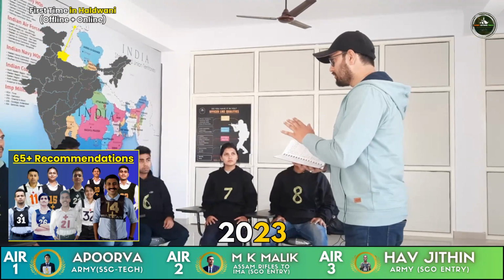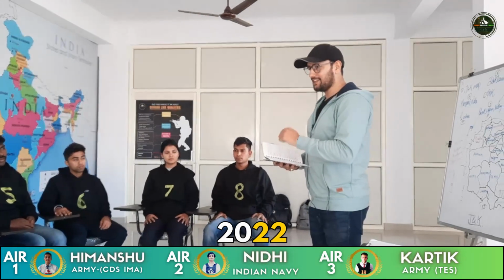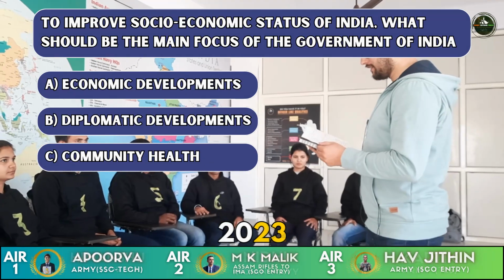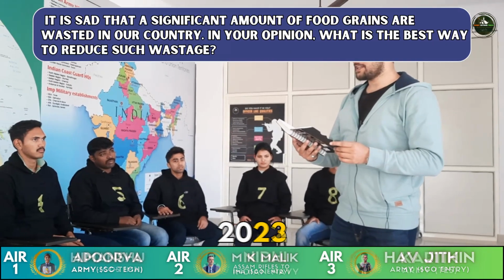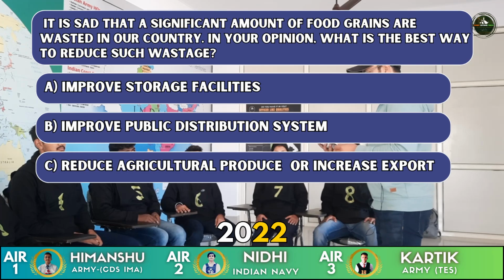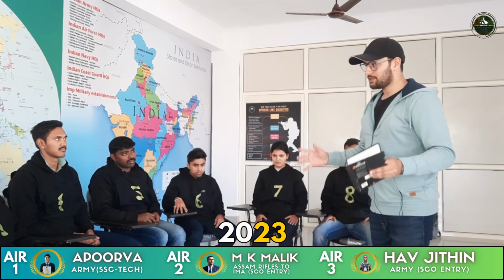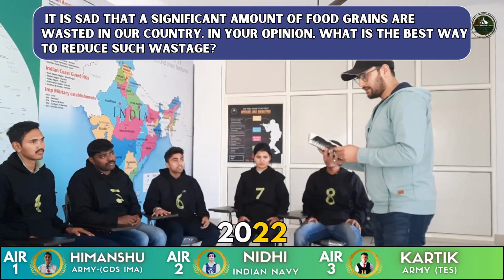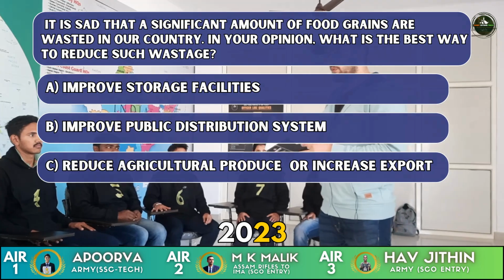Latest SSB Interview Group Discussion on Ways to reduce Food wastage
Cracking the SSB Interview's Group Discussion (GD) round can be daunting, especially with crucial topics like Foreign Direct Investment (FDI). This video from Target Defence Forces provides you with a realistic mock GD to help you hone your skills, understand the evaluation process, and gain valuable insights.

In this video, you'll witness:
Expert analysis: We break down the GD, highlighting strengths and weaknesses in communication, leadership, and overall group dynamics.
Actionable tips: Learn crucial strategies to structure your arguments, present confidently, and actively listen.
Understanding the SSB: Gain valuable insights into the evaluation criteria used by the Selection Board to assess candidates' suitability for the armed forces.
This mock GD video on Food Waste equips you to lead the discussion and showcase your problem-solving abilities.  Learn how to analyze the situation, propose effective solutions, and inspire your team.